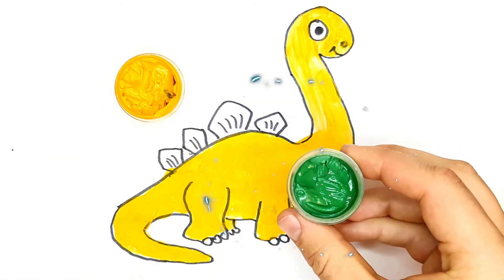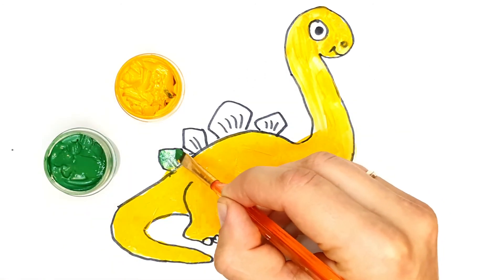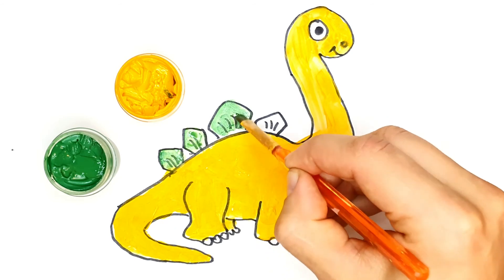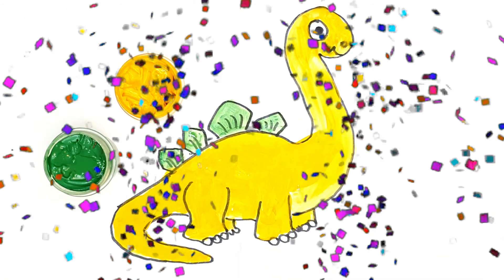Draw and color the dinosaur cute and easy step by step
draw a dinosour for kids
how to draw dinosour
рисунок динозавра для детей
Bolalar uchun dinozor rasmlari